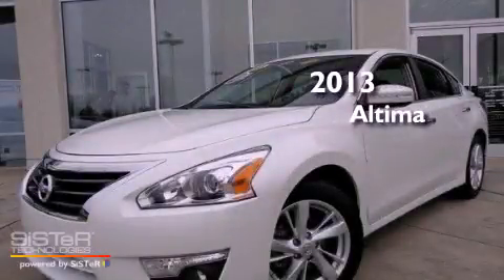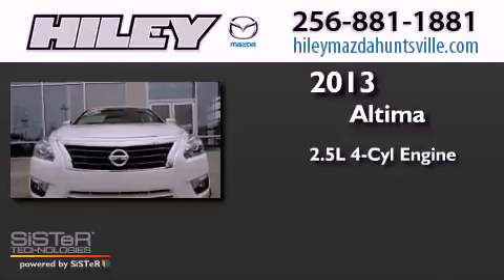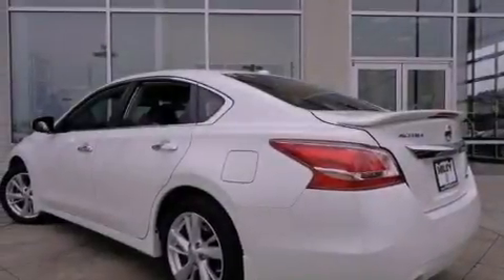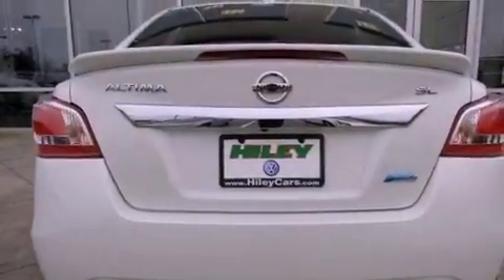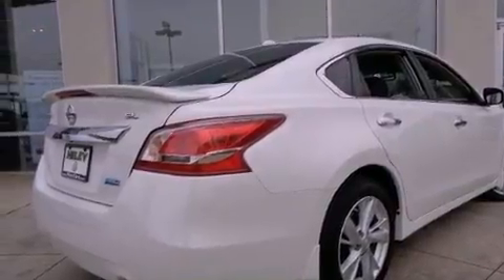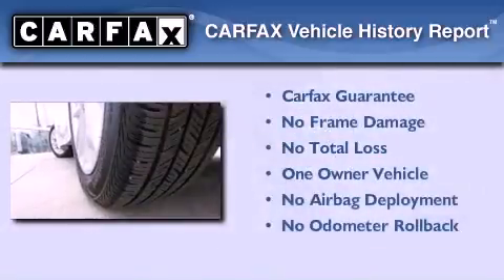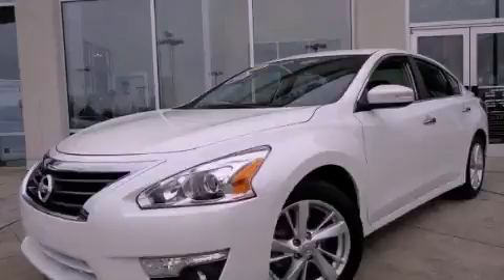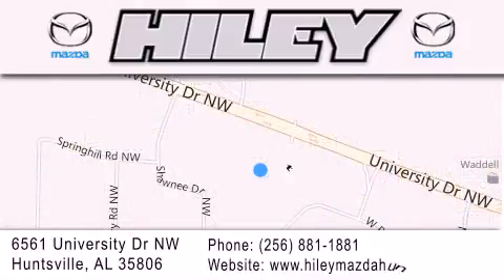Preowned 2013 Nissan Altima Hunstville AL 35806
Year : 2013
 Make : Nissan
 Model : Altima
 Engine : Gas I4 2.5L/152
 Trans . : Variable
 Exterior : Pearl White
 Miles : 9,584

 Stock : V2118A